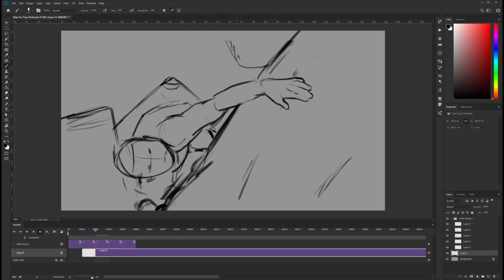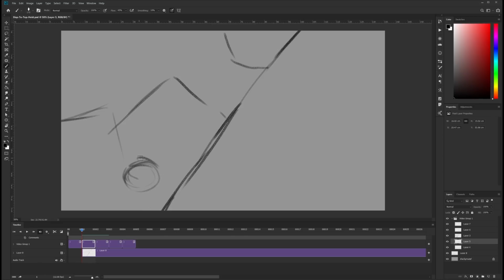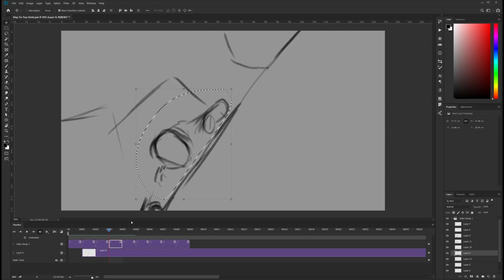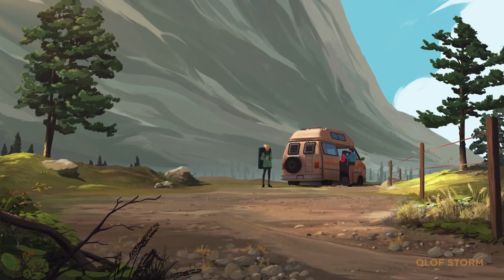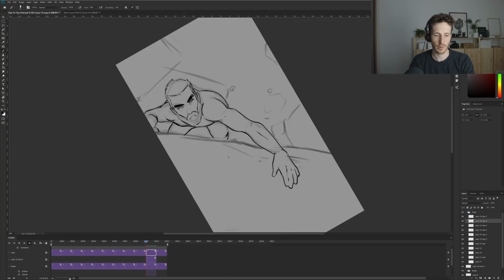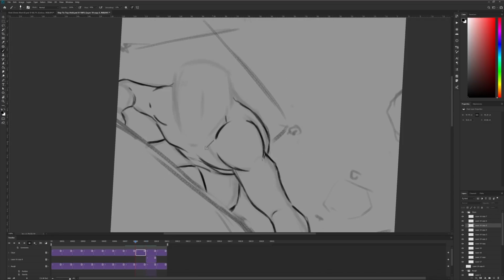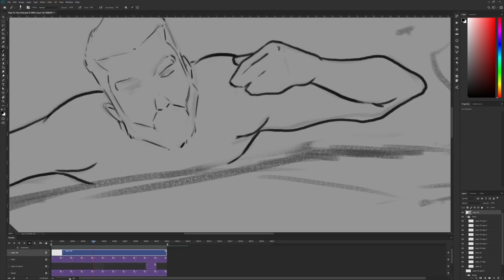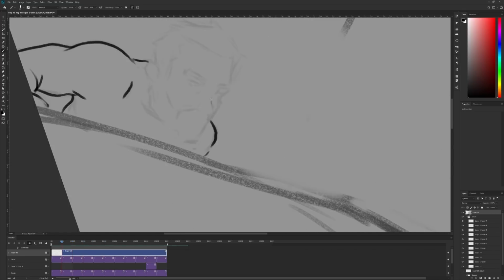2D Animation - Dynamic Movement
In this video I work on a quick shot for my animated short film. I talk about some of the steps I take when starting an animation.